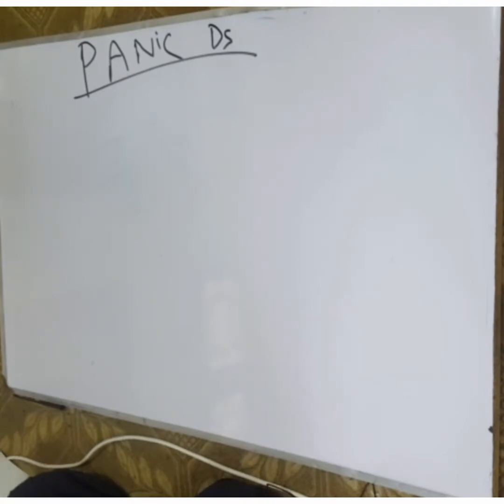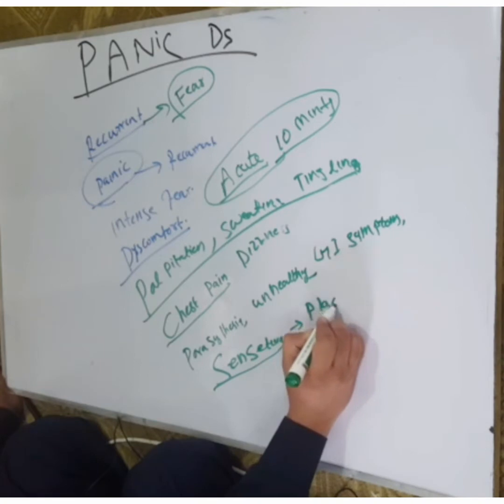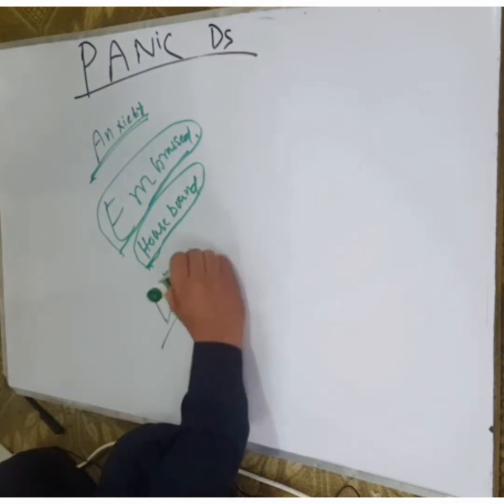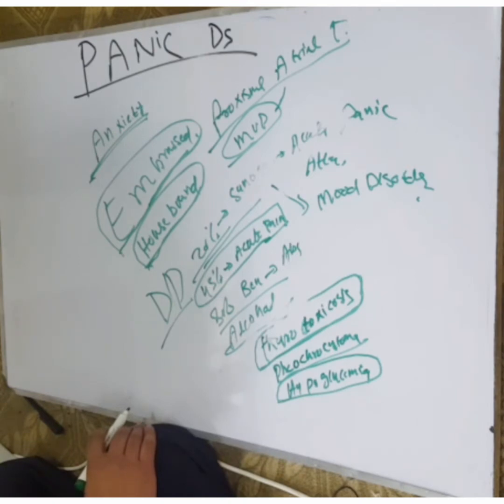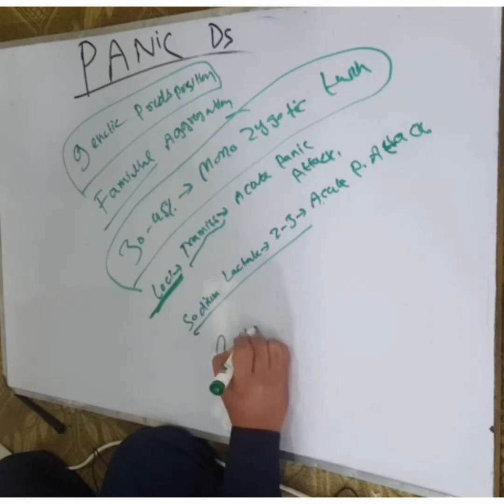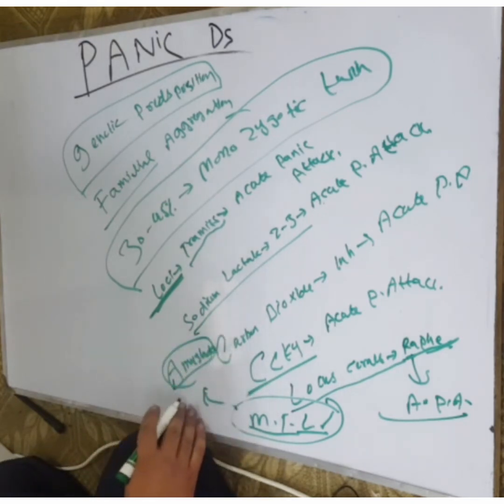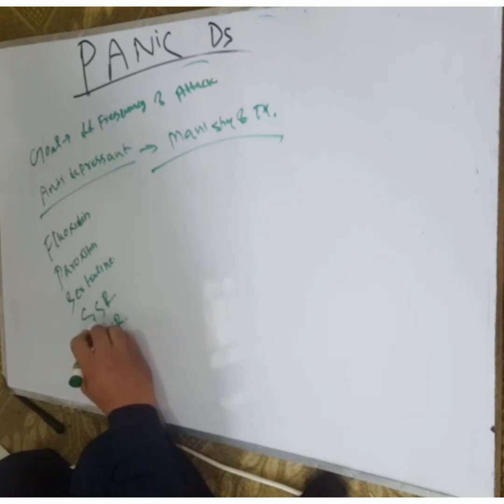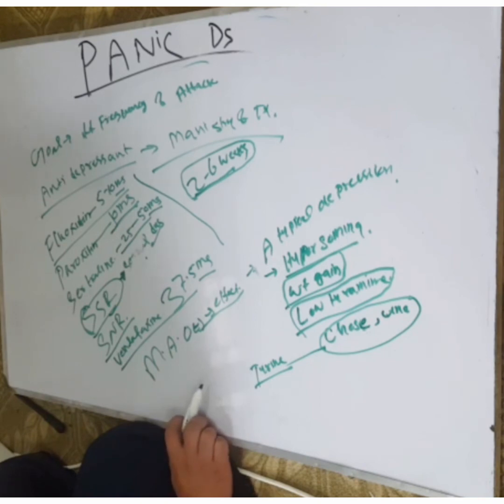Panic attack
Dr Ihsan medical lectures are the best of all medical lectures for graduates
Dr Ihsan medical lectures are the best
 Dr Ihsan medical lectures are the best  Dr Ihsan medical lectures are the best  Dr Ihsan medical lectures are the best  Dr Ihsan medical lectures.

somniphobia or sleep phobia - they fear going to sleep at night. Some believe it to be evolutionary in nature, as before we had the trappings of modern life, we would have been most vulnerable when we were asleep
somniphobia or sleep phobia - they fear going to sleep at night. Some believe it to be evolutionary in nature, as before we had the trappings of modern life, we would have been most vulnerable when we were asleepWhen Someone Is Having A Panic Attack

DON'T: Tell them to "calm down."DO: Offer a supportive statement like "I'm here for you."DON'T: Freak out over the episode.DO: Listen to what they need.Bottom line: Be empathetic.

,' but over time a person may come to expect them in certain situations. If a person begins to avoid these situations due to fear of a panic attack, they may also have agoraphobia (see below). Some people suffer panic attacks on a daily or weekly basis.Anxiety causes a hormonal rush that can leave you feeling drained and tired. The crash is probably temporary, but the feeling of exhaustion lasts. Even after you've gotten some rest, you may be experiencing enough water is an important step in managing your anxiety. Even if you're not experiencing anxiety, drinking sufficient water can create feelings of relaxation. Panic attacks are common results of high anxietyuncomfortable physical symptoms. Attacks are not classified as a mental health disorder in and of themselves, rather they are classified as a set of symptoms that occur in the context of other mental wonder what happens if you go to an ER for anxiety. Going to an ER for anxiety will most likely help with the frightening symptoms the sufferer is experiencing. Their blood pressure can be monitored and the doctor can oversee their current state to administer advice or medicine to calm the patient down.Get up and do something.Go back to bed when you're ready.Give yourself enough time to get the sleep you need.Prepare yourself for the following day.Establish a con sistent sleep routine.Limit caffeine, sugar and alcohave a heart attack, go crazy, or die. In panic disorder, the panic attacks are unexpected and unpredictable.having one or when you feel one coming on:

Use deep breathing. ... Recognize that you're having a panic attack. ... Close your eyes. ... Practice mindfulness. ... Find a focus object. ...

are behavioral or cognitive symptoms. General anxiety may persist after the attack. Peopledoctors can give medication to help calm you down, most panic attacks are probably not something you absolutely need  your body needs after you've had a panic attack. For example, you might need to rest somewhere quietly, or eat or drink something.Tell someone you trust. If you feel able to, it could help to let someone know you've had a panic attack.appear suddenly, while anxiety  symptoms become gradually more intense over minutes, hours, or days. Panic attacks usually subside after a few minutes, while anxiety symptoms can prevail for long periods.first, but over time, they're usually triggered by certain situations. Some res earch suggests that your body's natural fight-or-flight response to danger is involved in panic attacks.04-Maydeeply and gently through your mouth.some people find it helpful to count steadily from one to five on each in-breath and each out-breath.close your eyes and focus on youappear suddenly, while anxiety symptoms become gradually more intense over minutes, hours, or days. Panic attacks usually subside after a few minutes, while anxiety symptoms can prevail for long periods.appear suddenly, while anxiety symptoms become gradually more intense over minutes, hours, or days. Panic attacks usually subside after a few minutes, while anxiety symptoms can prevail for long periods.appear suddenly, while anxiety symptoms become gradually more intense over minutes, hours, or days. Panic attacks usually subside after a few minutes, while anxiety symptoms can prevail for long periods.first, but over time, they're usually triggered by certain situations. Some research suggests that your body's natural fight-or-flight response to danger is involved in panic attacks.04-May-2018first, but over time, they're usually triggered by certain situations. Some research suggests that your body's natural fight-or-flight response to danger is involved in panic attacksare behavioral or cognitive symptoms. General anxiety may persist after the attack. Peopleare behavioral or cognitive symptoms. General anxiety may persist after the attack. Peopleare behavioral or cognitive symptoms. General anxiety may persist after the attack. Peoplehave a heart attack,   Dr Ihsan medical lectures  Dr Ihsan medical lectures  Dr Ihsan medical lectures are the best